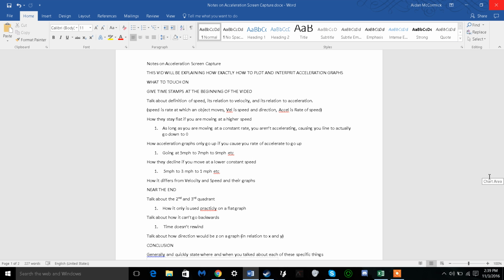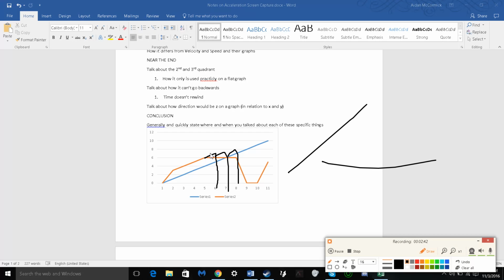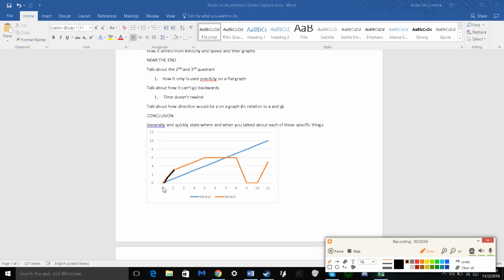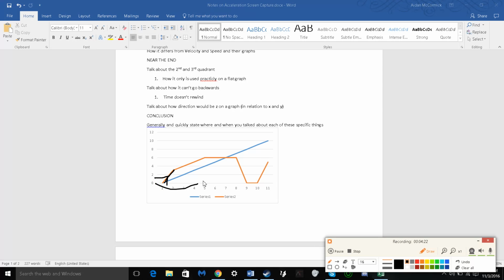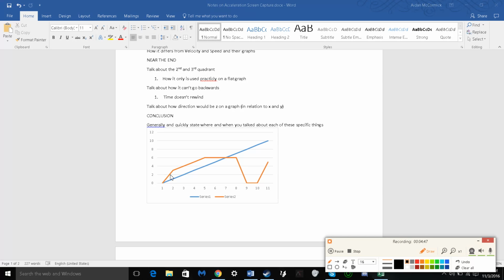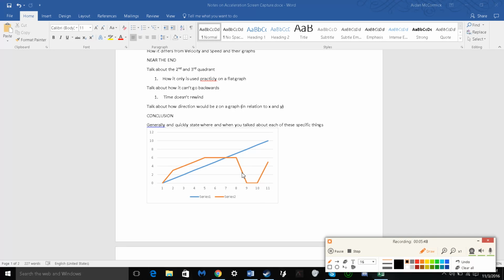Acceleration and how to Plot it